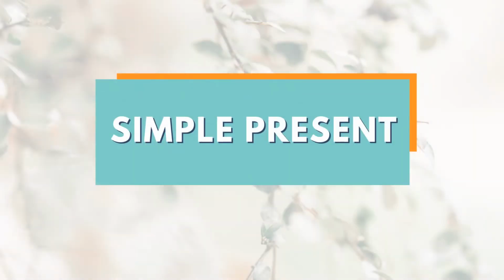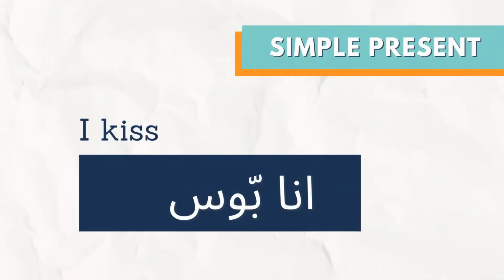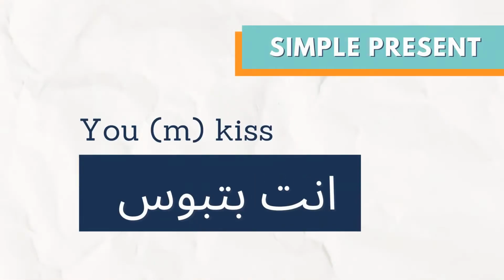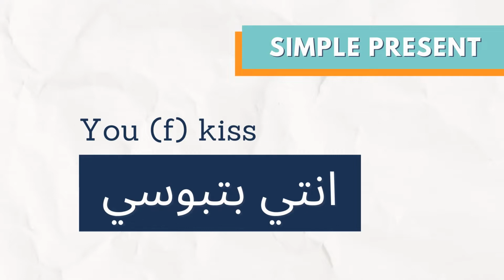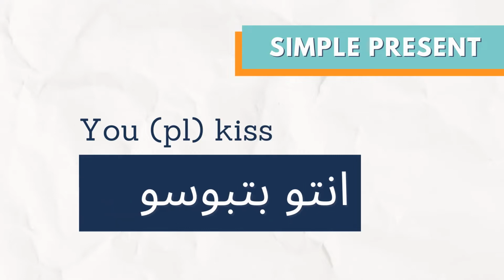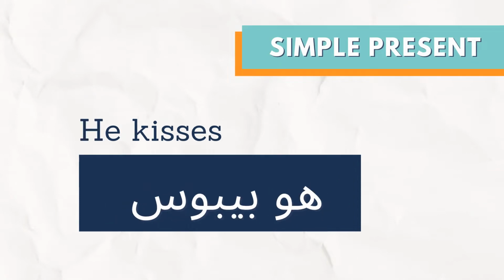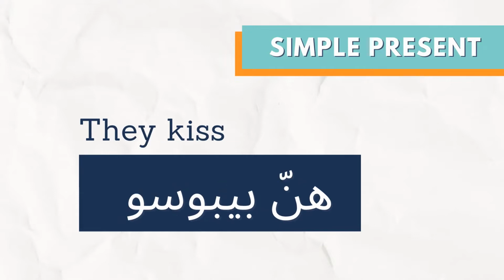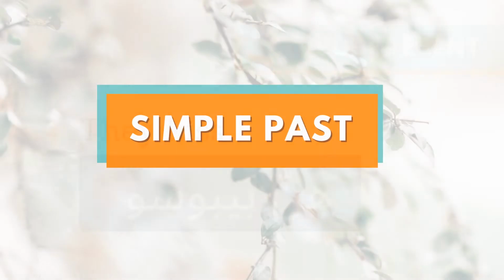To kiss - Verb of the Day | Levantine Arabic | Simple and Easy Arabic